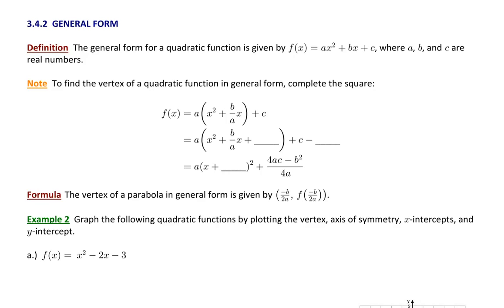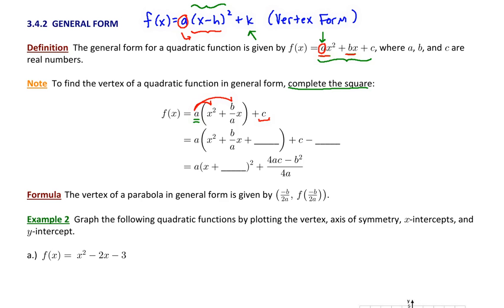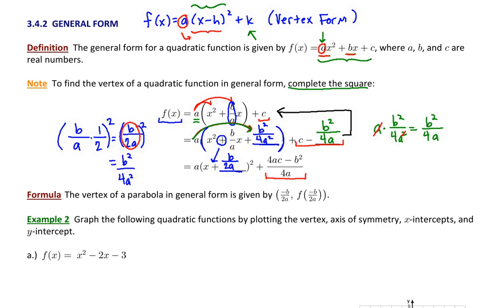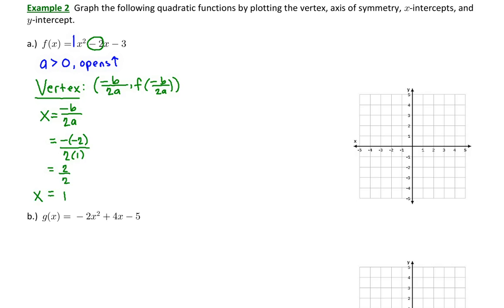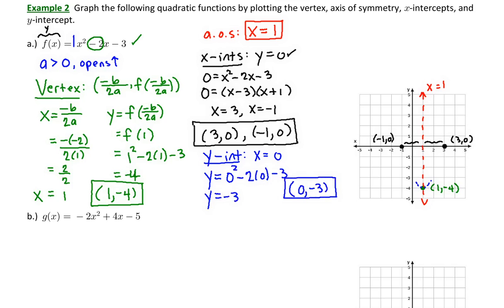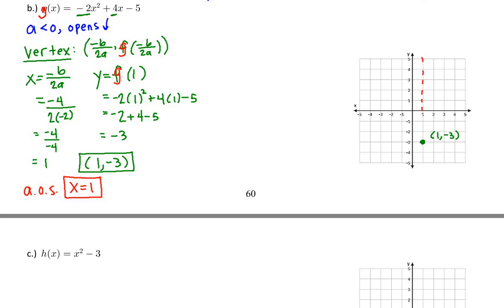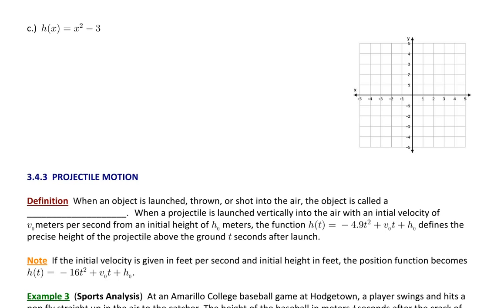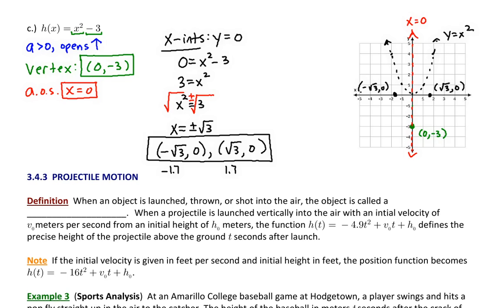3.4.2 General Form